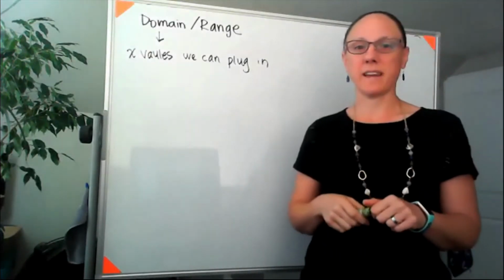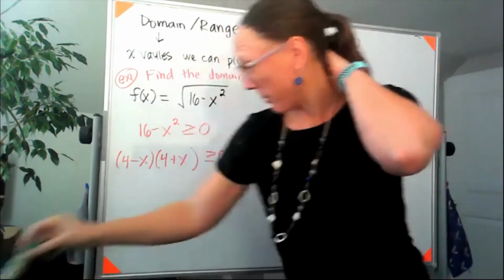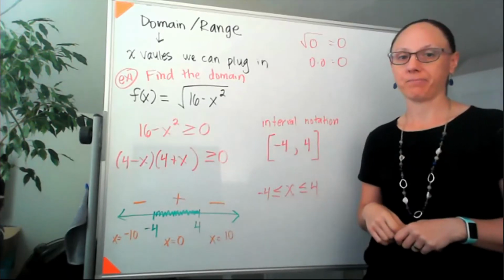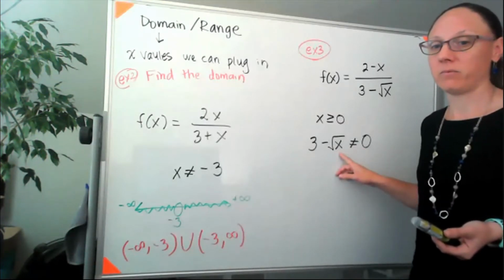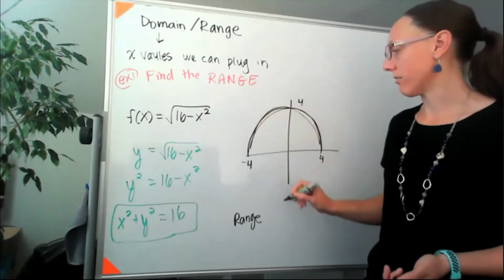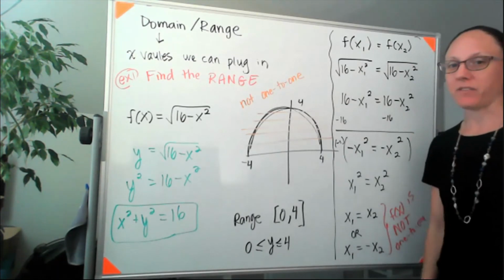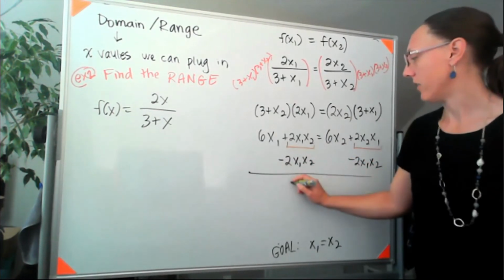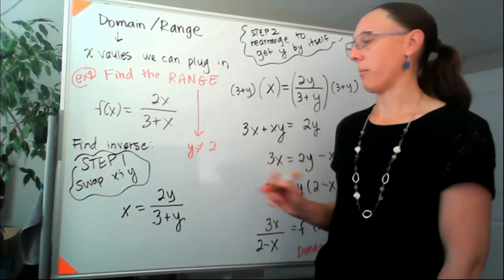Domain and Range Examples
6 October 2020
A few examples of finding domain and range including showing that a function is one-to-one